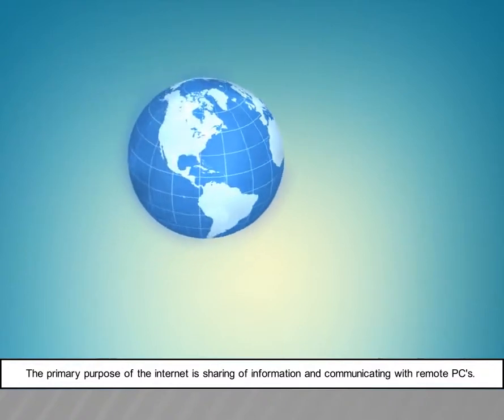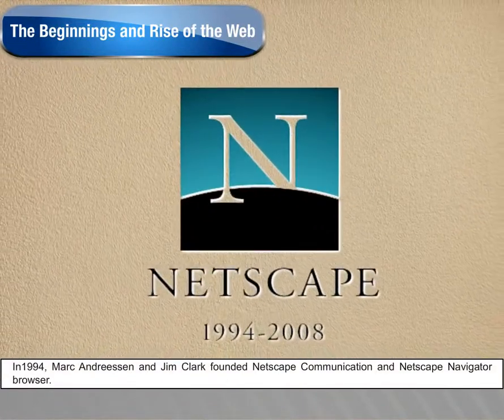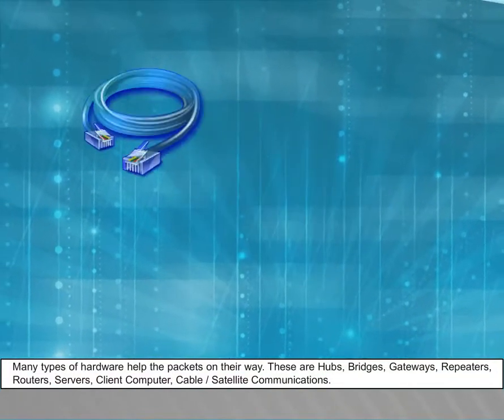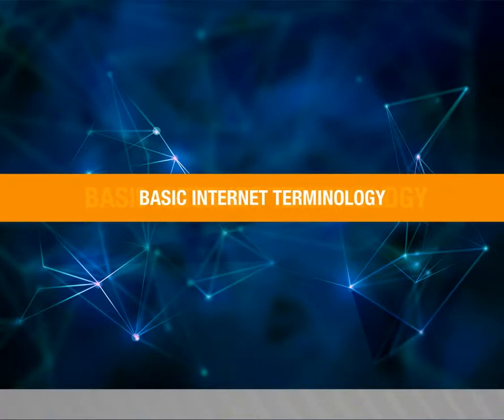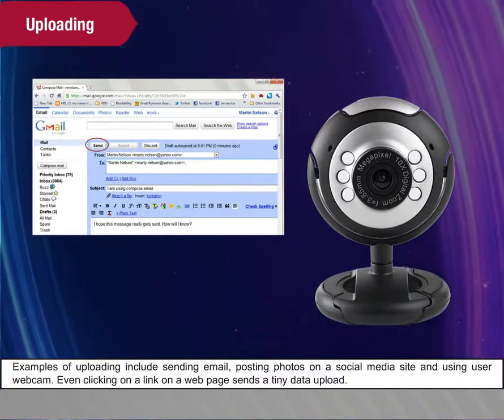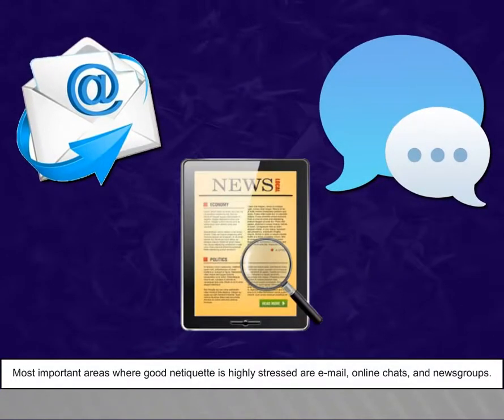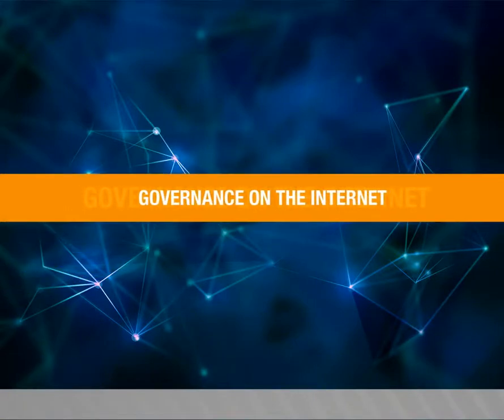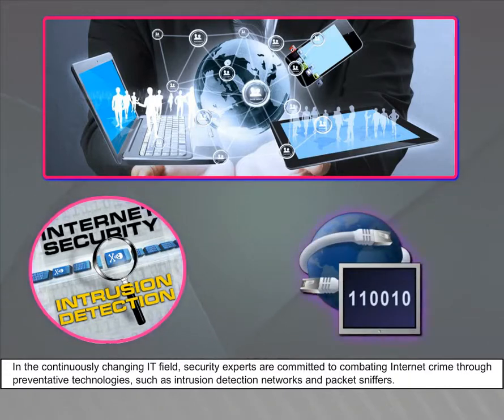ITW1 Introduction to Internet